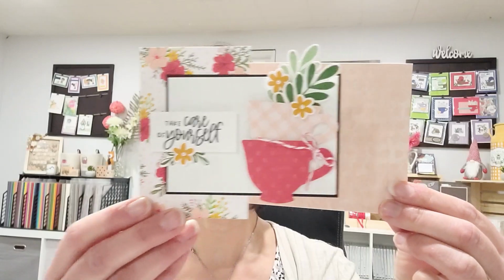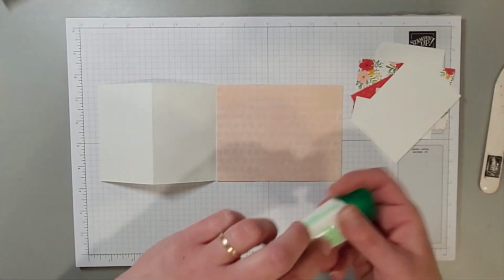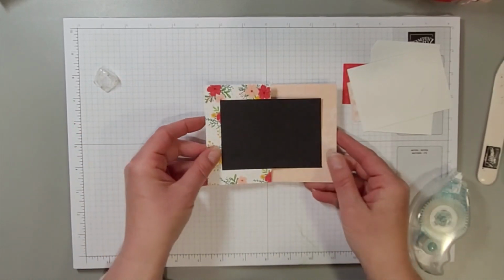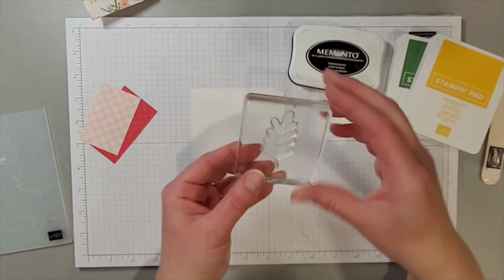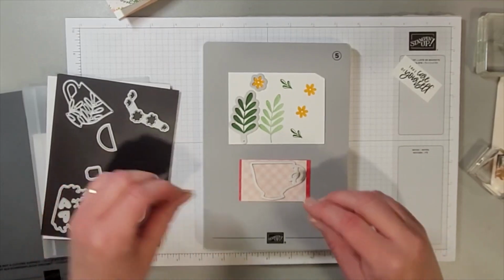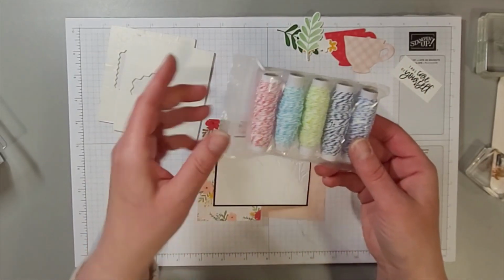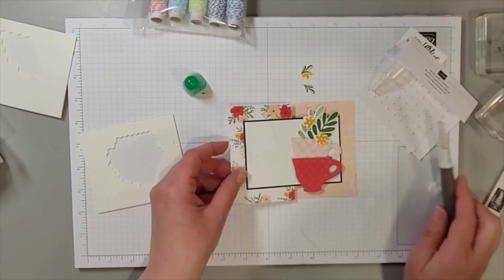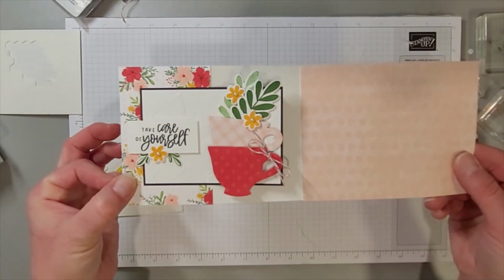Tea Boutique Suite Z Fold Card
Today's card tutorial is a simple Z-Fold card using the gorgeous Tea Boutique Stampin' Up! product suite.  All of the products in the video can be purchased through my online store from anywhere in Canada!  Just use any of the links below and you'll be taken right there!!

Pull out those crafting supplies ... let's get stamping!

• Tea Boutique 6" X 6" (15.2 X 15.2 Cm) Designer Series Paper [158659] $16.50